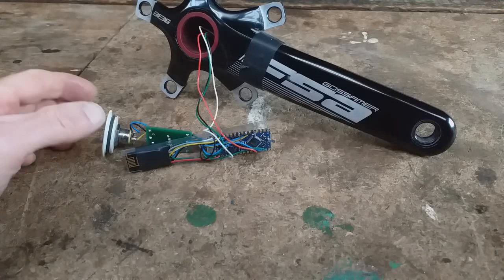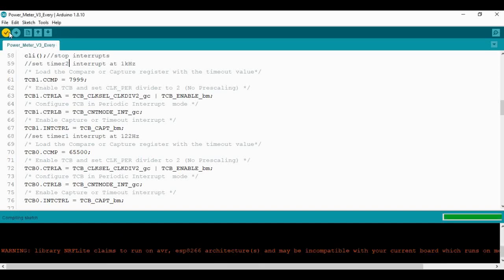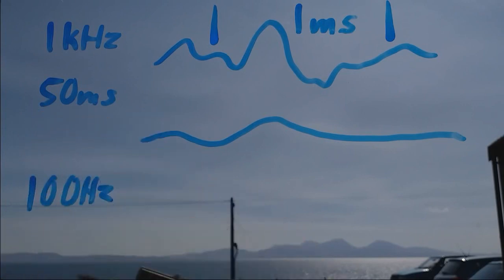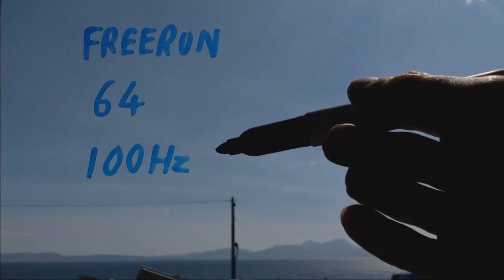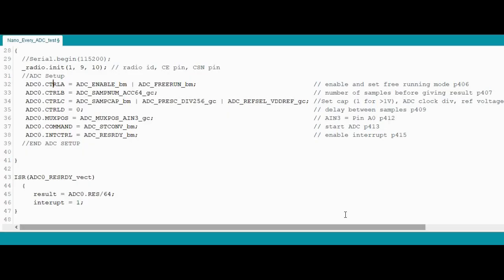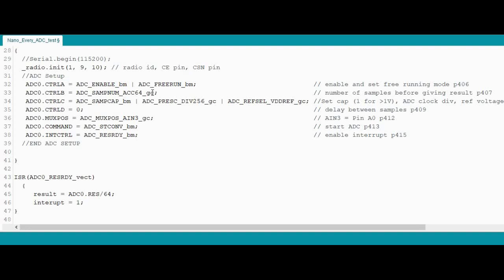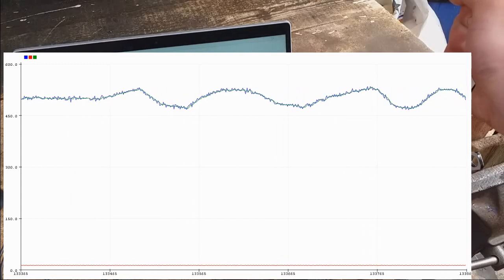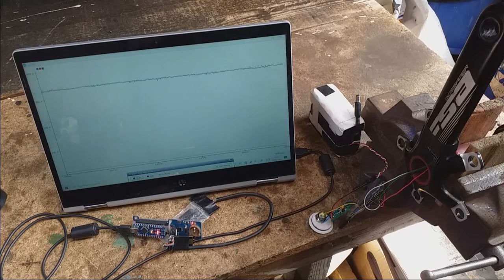Homemade Bicycle Power meter V3 ADC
Following on from the big success of the first power meter I made. Can I do the same again or did I just get lucky? Time to find out as I build version 2 and 3 on a lighter weight hollow crank.

This video is all about making full use of the Nano Every's ADC as its better than the basic Nano.

Info about the original power meter on this forum and also videos on this YouTube channel.